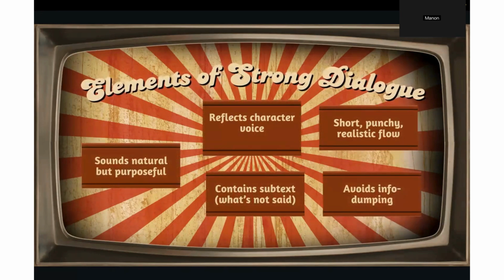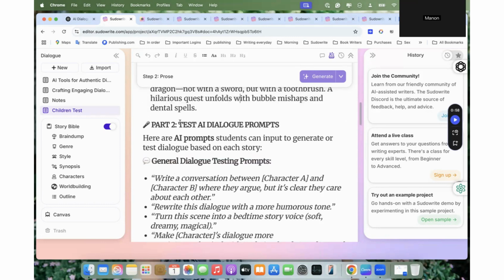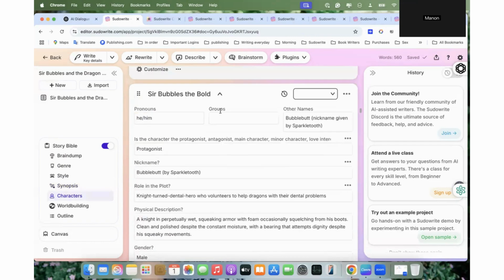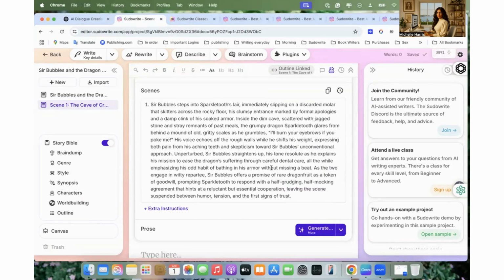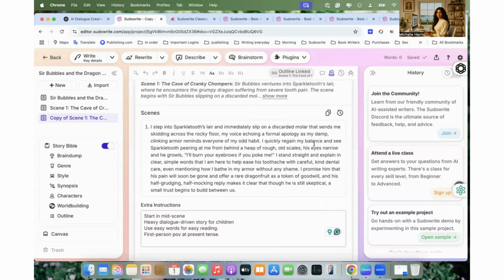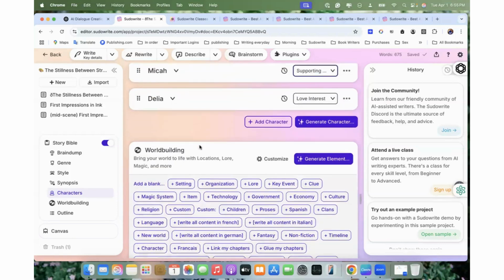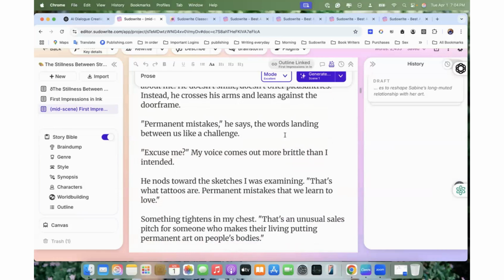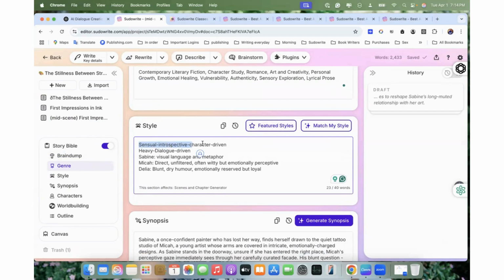Quick Start: Dialogue Writing with Manon Doucet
Want to write dialogue that crackles with energy and emotion? Whether you’re just starting out or need help getting your characters to sound real, this beginner-friendly workshop is your perfect launchpad.

​Join Manon, writer, publisher, and Sudowrite teacher, for a fast-paced and creative session that will teach you how to craft dynamic conversations using Sudowrite’s powerful tools.

​In this hands-on class, you’ll learn:

​What makes dialogue actually work in fiction?

​How to use Sudowrite’s tools like “Describe” and “Rewrite” tools

​Techniques to avoid flat, robotic, or info-dumpy exchanges

​A fun writing exercise to spark character-driven scenes

​Bring your imagination, your curiosity, and your Sudowrite login—we’ll be diving in together! You’ll leave with a stronger understanding of how to shape character voice and tension through meaningful dialogue.

​🎁 Bonus: You’ll also get a quick-start DOC cheat sheet to keep practicing on your own.